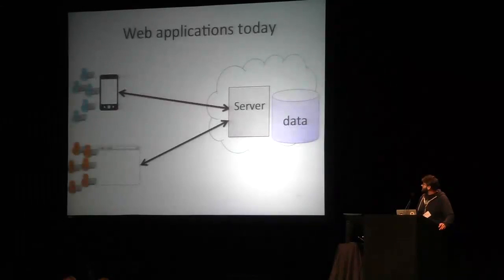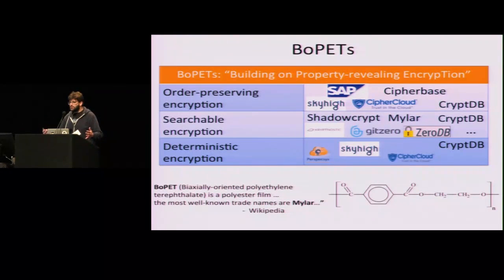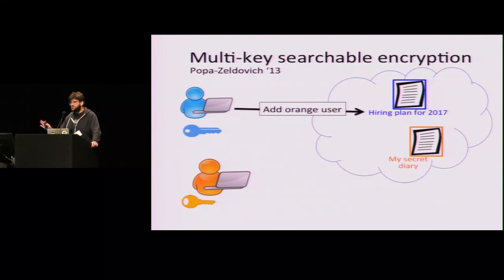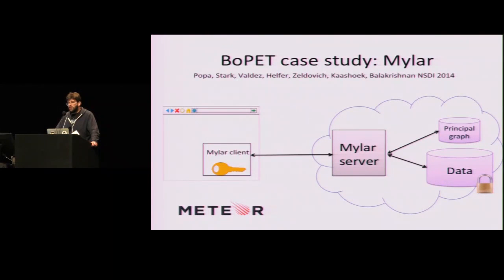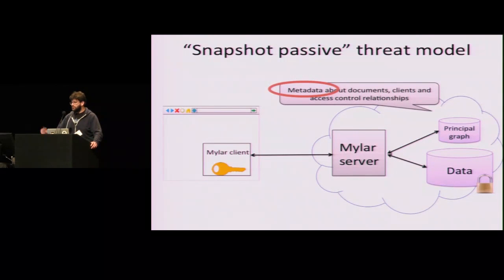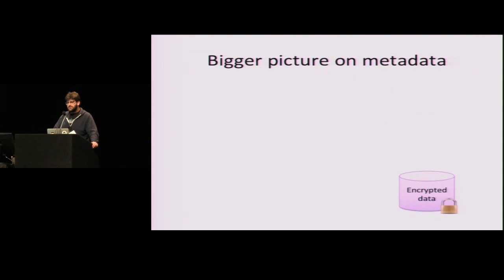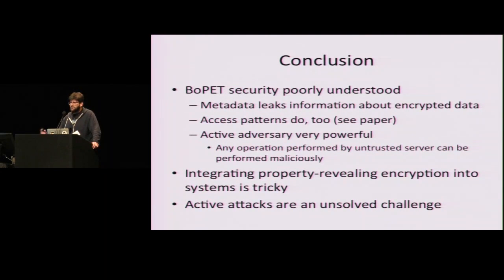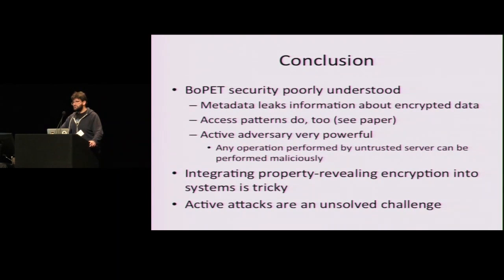Paul Grubbs RWC 2017